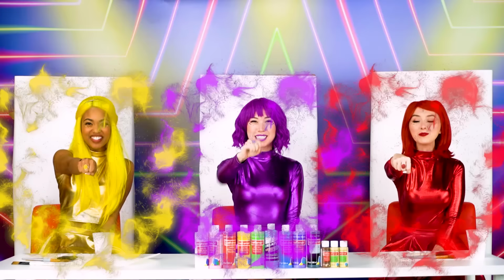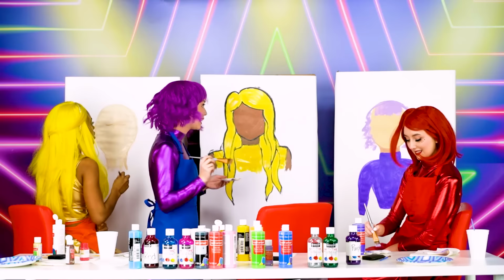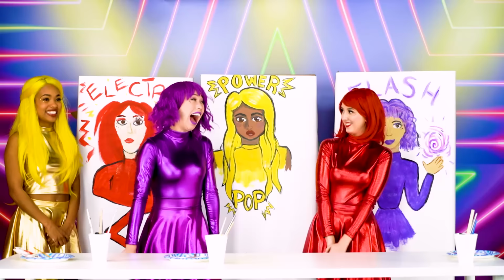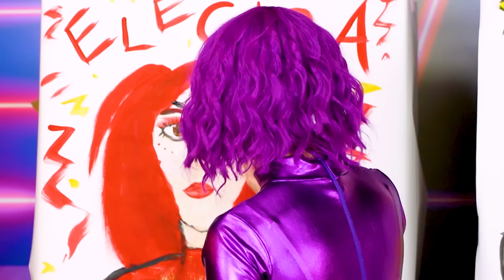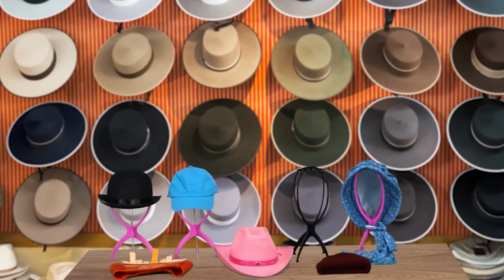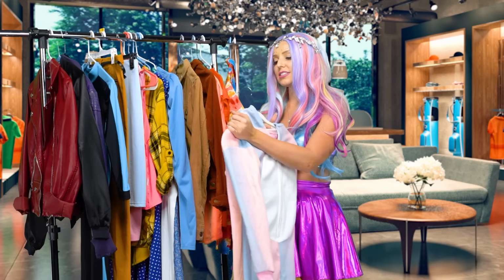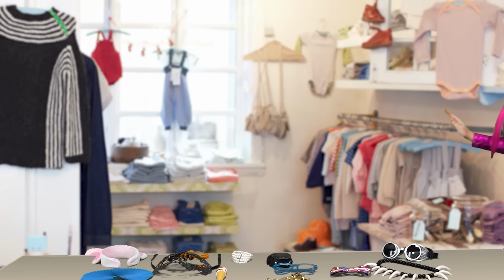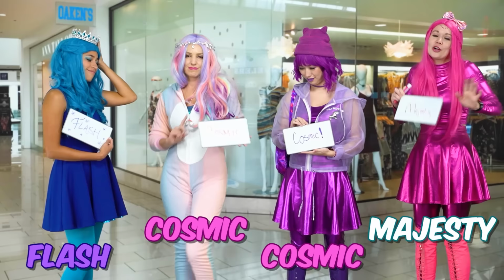PAINT EACH OTHER CHALLENGE WITH SUPER POPS. Totally TV Originals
The Super Pops, High School Students and Pop Stars with Superpowers Try Painting Portraits of Each Other Challenge, (based on the Painting Things 24 Hours Challenge) Videos for Teens.

All Original Super Pops Totally TV Series with Scarlet Sheppard as ElectraPop and Emma, Zaria Suggs as PowerPop and Peyton, Olivia Cordell as FlashPop and Finley, Cast Member as CosmicPop and Chloe, with Stephanie Hoston as CrystalPop and Camila.